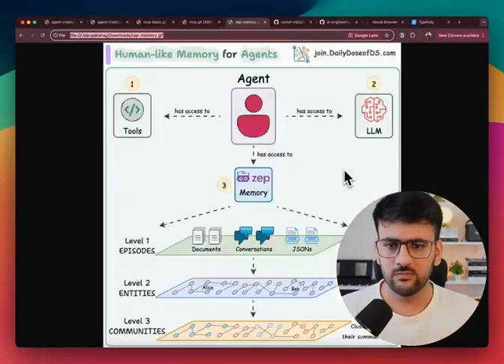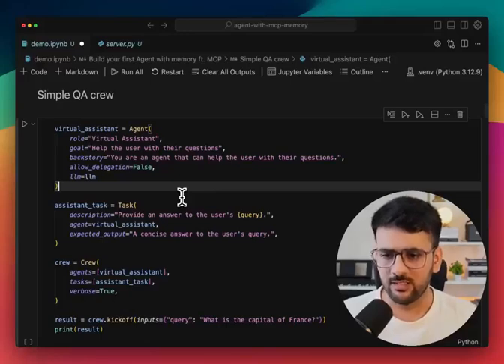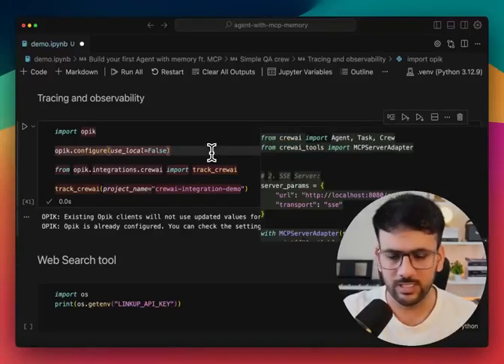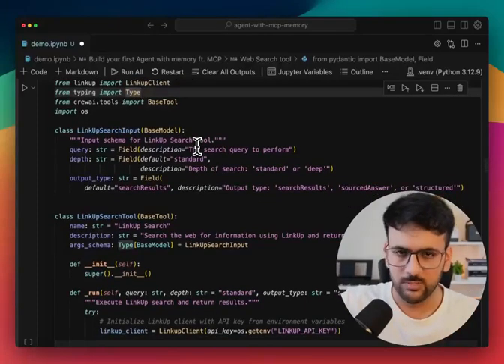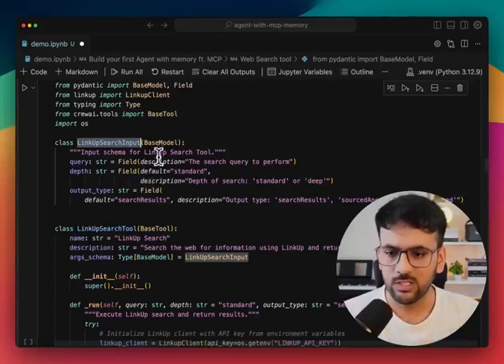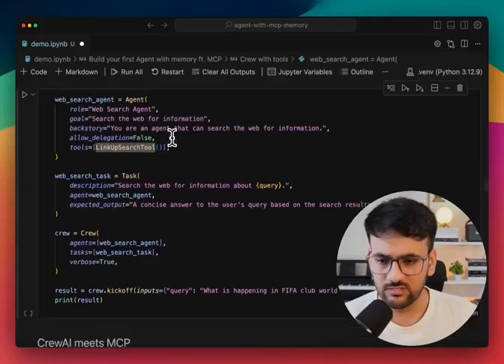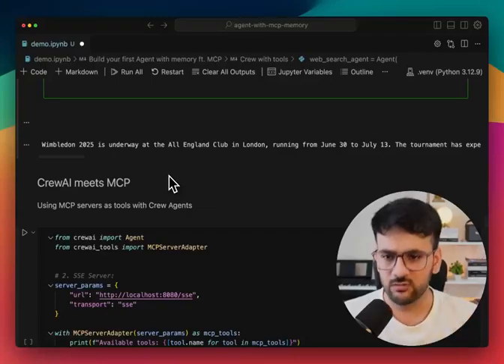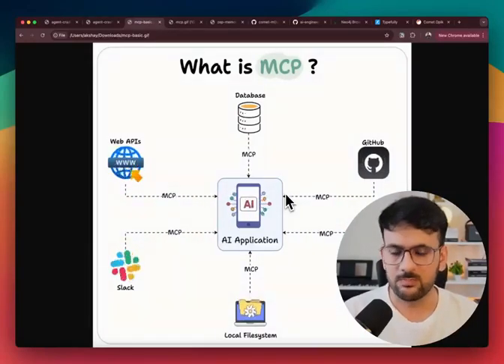Build an Open-Source AI Agent—MCP, Tools & Memory in One Crash Course 🚀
I just created a crash course on building AI Agents!

(covering MCP, tool-use & custom memory)

Here's what you'll learn:

- Connecting agents to tools
- Overview of MCP
- Replacing tools with MCP servers
- Setting up observability and tracing

All with 100% open-source tools!

Tech stack:

- CrewAI for building MCP-ready agents & their orchestration
- Zep AI (YC W24)'s Graphiti to add human like memory
- Comet's Opik for observability and tracing.

This course builds agents based on the following definition:

An AI agent uses an LLM as its brain, has memory to retain context, and can take real-world actions through tools, like browsing web, running code, etc.

In short, it thinks, remembers, and acts. This video provides a step-by-step guide on the topic. LinkedIn limits video uploads to 15 minutes, so you can find the full version on my YouTube channel; the link is in the first comment.

I've also shared the code for this tutorial in that comment.
Share this with your network if you found this insightful ♻️
Follow me (Akshay Pachaar) for more insights and tutorials on AI and Machine Learning!

I